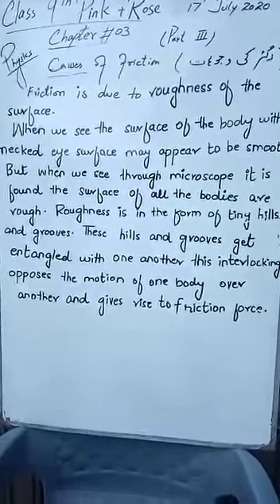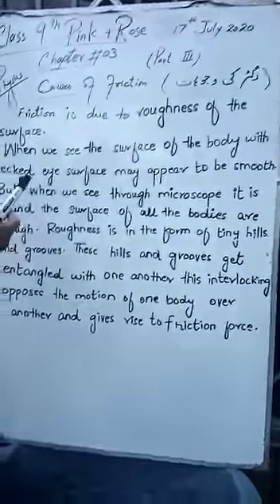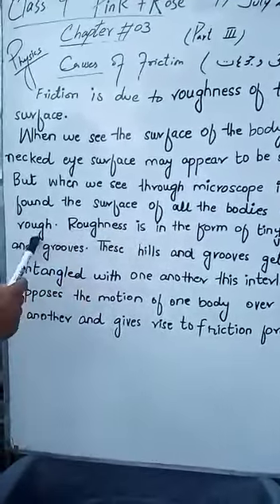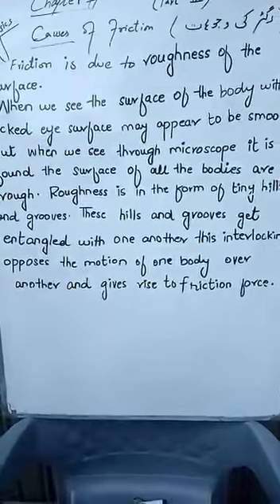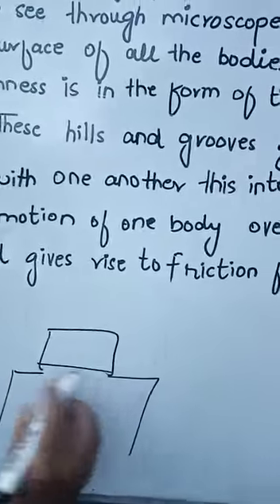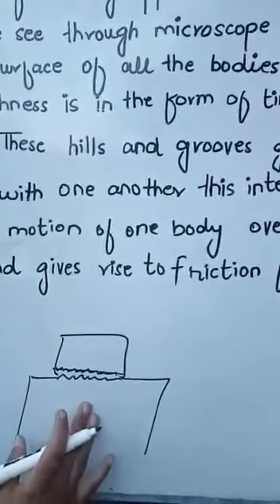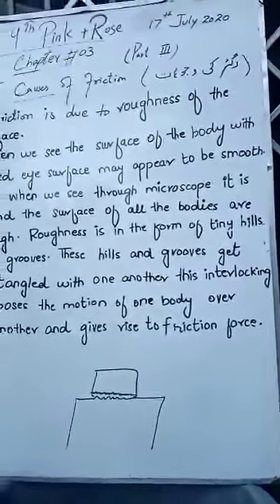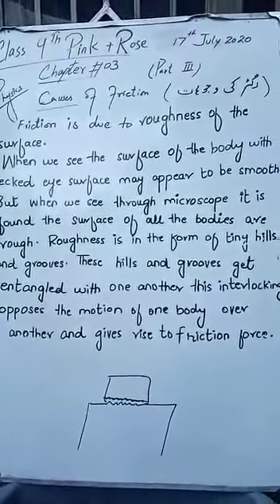9 class physics lecture part 3 17 July